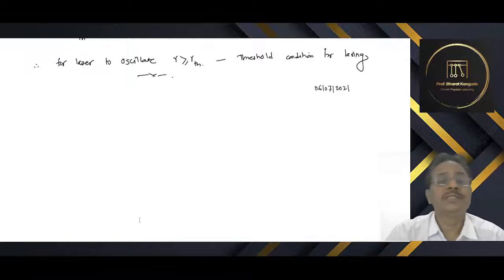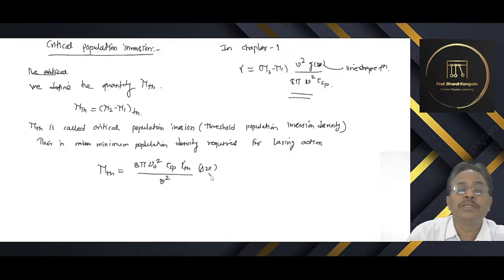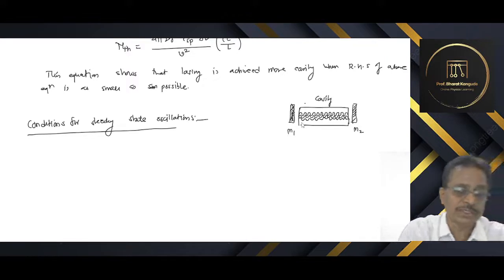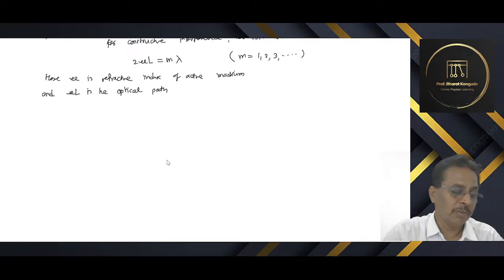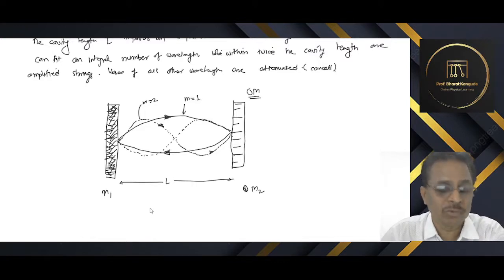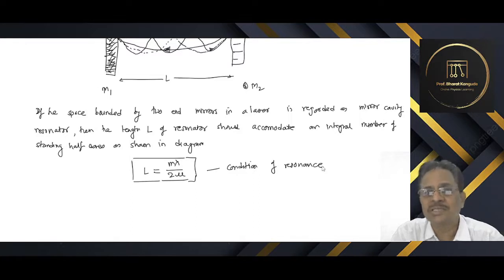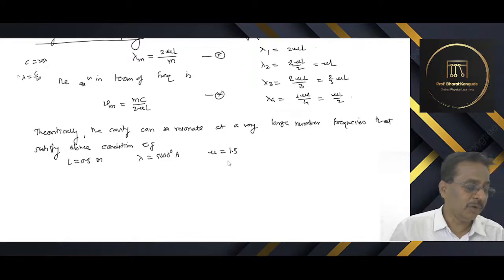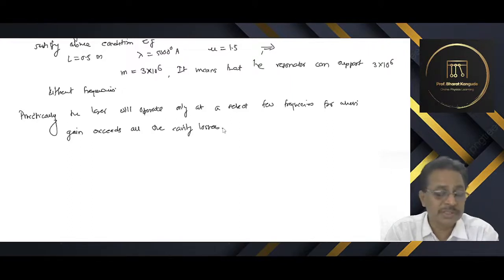TYBSc. | LASER | Ch- II Cond steady state oscillations ISPPU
Conditions for steady state oscillations